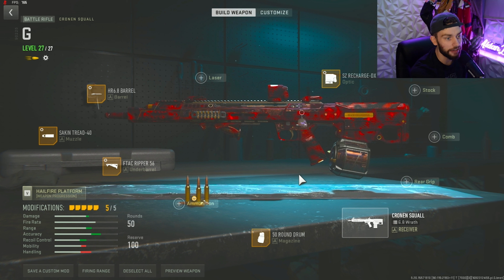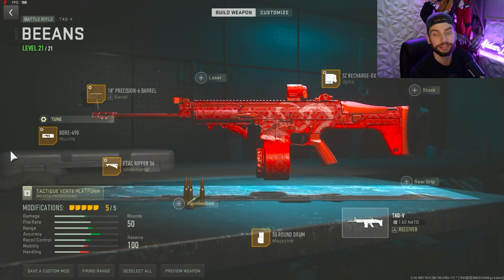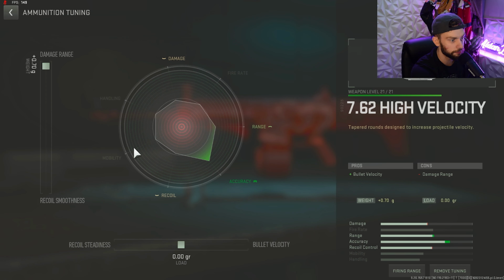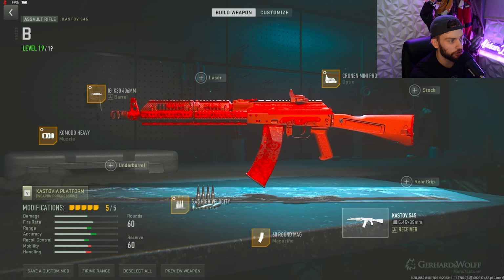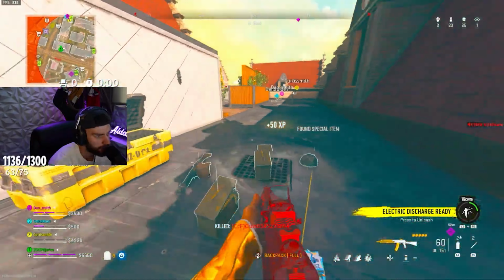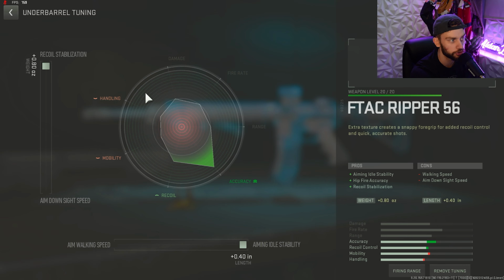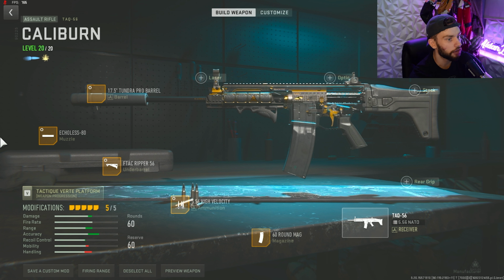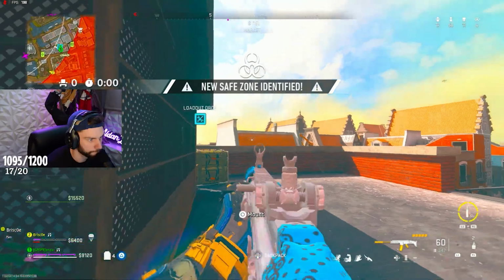*TOP 5* ASSAULT RIFLES in Season 5! (Warzone 2)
-If you enjoy Warzone 2 Content be sure to drop a follow

Tags (ignore):
movement, controller, modern warfare,call of duty modern warfare,
Modern Warfare Search and Destroy
movement cod
search and destroy movement
best movement cod
cod movement
cod aim
cod best aim
cod cheating

Related Goats (Check them out): Knight, Shoa, parallel tonyhawk, Strahfe BearPig, BabyDillster, Futives, Faze Booya, LuckyChamu, Exoghost, StephGlizzy, CxRobin, Movemental, Handler, Swagg, SeeK, Strahfe, Marathon, Klubo, Kxpture, Tctekk, exzachtt, Nahv, MuTeX, Aydan, JoeWo, Faze Nio, Biffle, DiazBiffle, Galex, Metaphor, TrueGameData, LuckyChamu, Huskerrs, and many more.